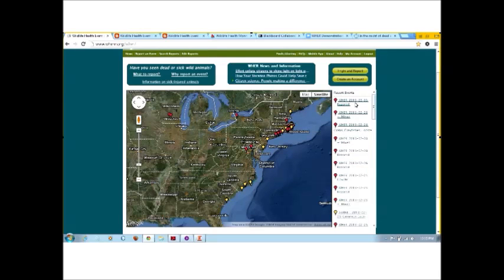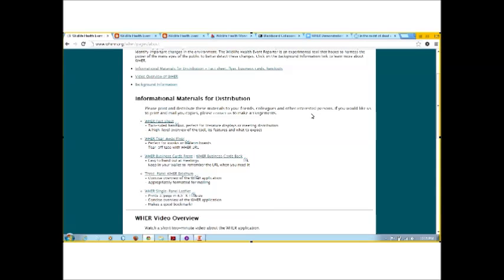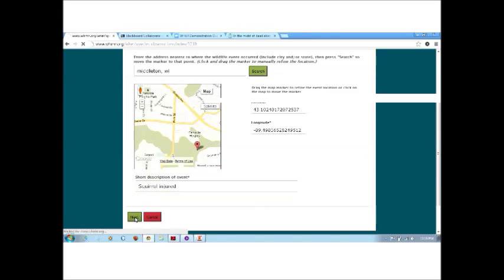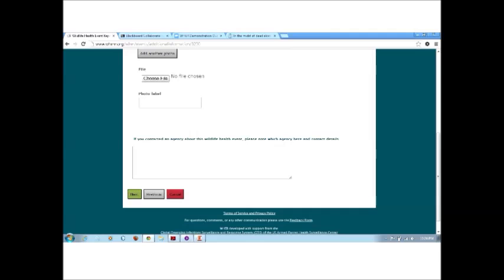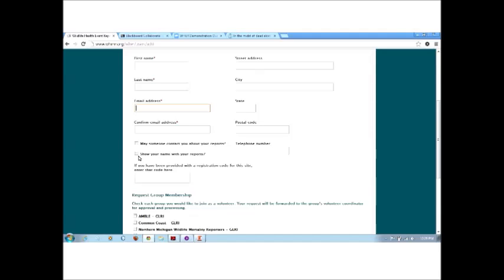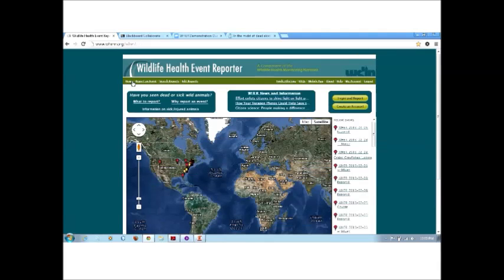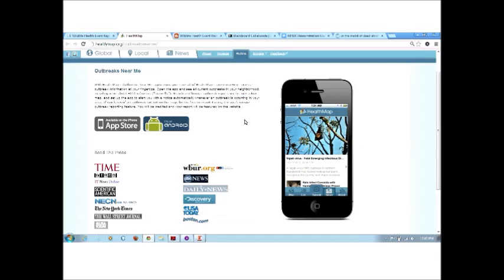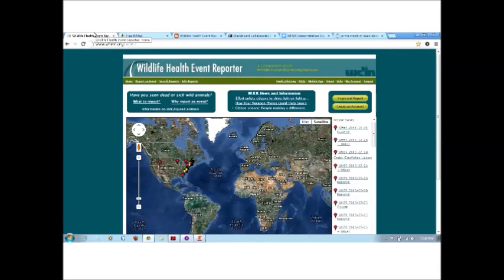Wildlife Health Event Reporter Demonstration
This is a recording of a demonstration of the Wildlife Health Event Reporter (WHER), The developers of the system, the Wildlife Data Integration Network team, walk the audience through how to submit observations of wildlife health events (i.e. injured/sick/dead wild animals) as well as how to retrieve retrieved back out of the system.  Information in WHER can alert investigators tasked with disease surveillance about potential health threats and help researchers better understand the ecology of wildlife disease.